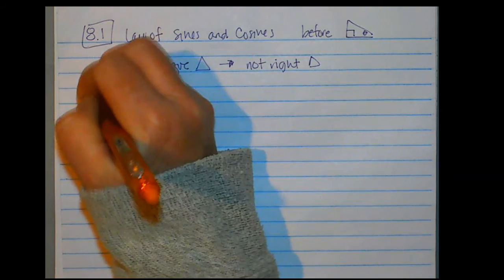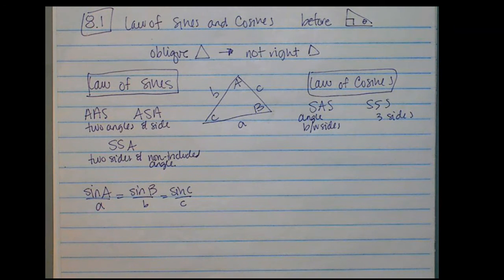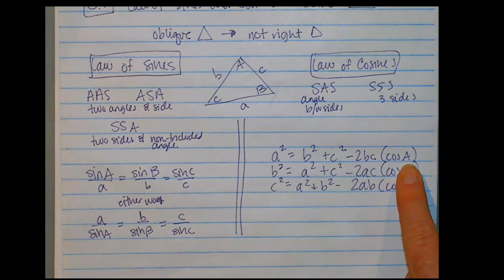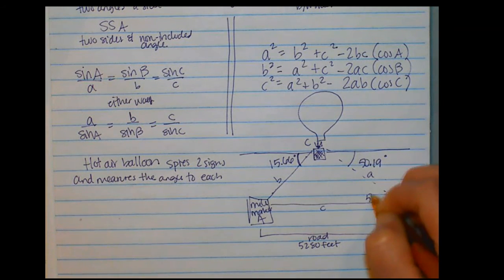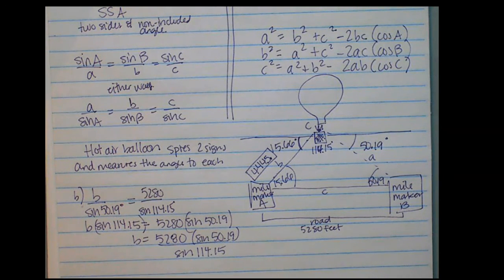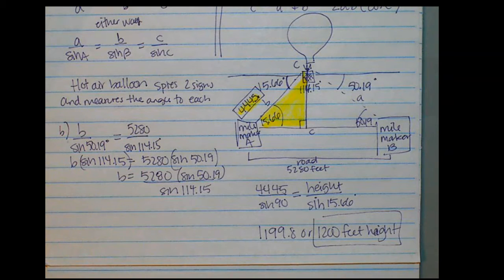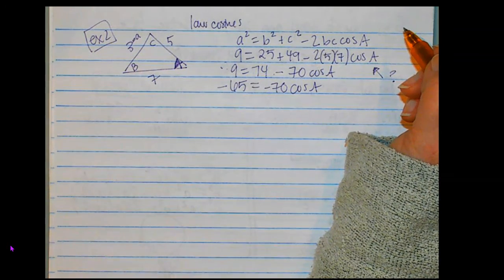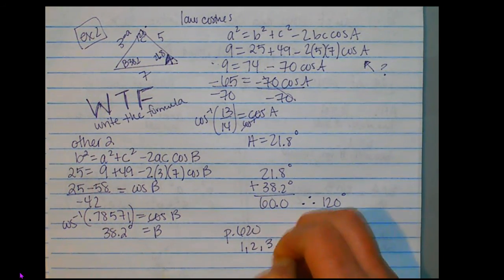8.1 Law of Sines and Cosines | Precalculus